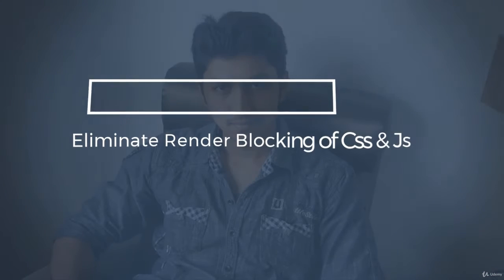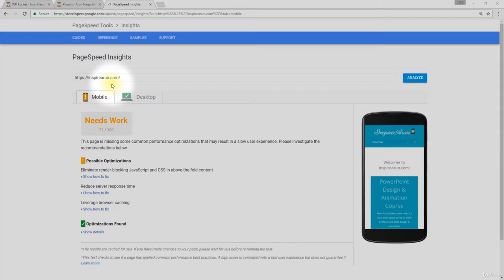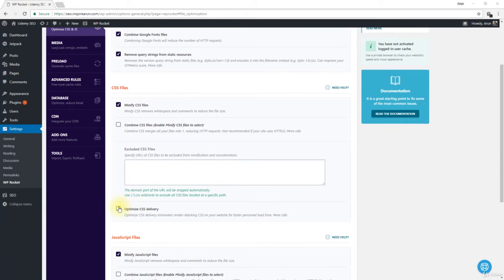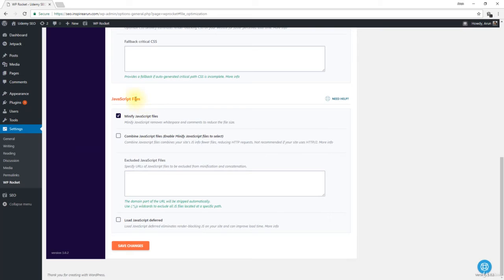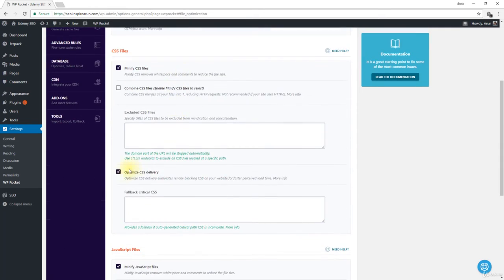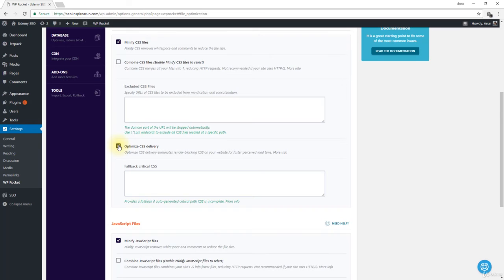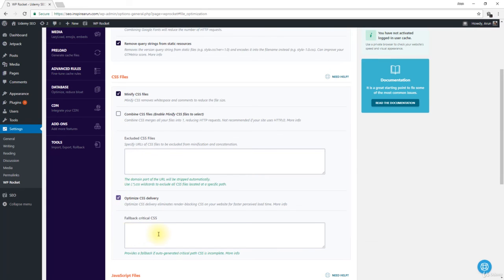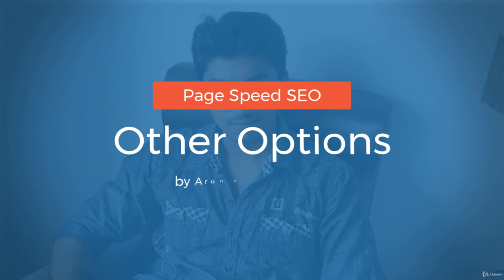43 Eliminate render blocking of CSS and Js PST 2 | SEO 2021